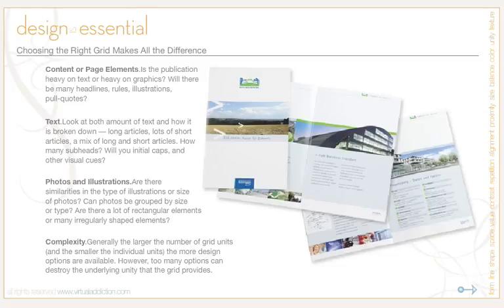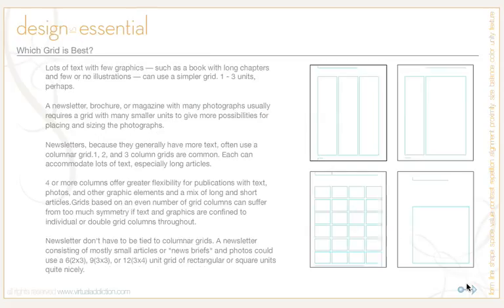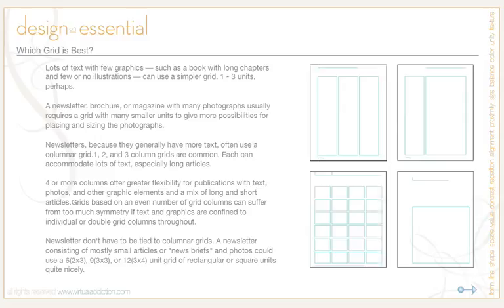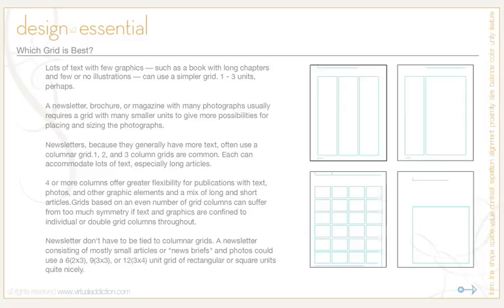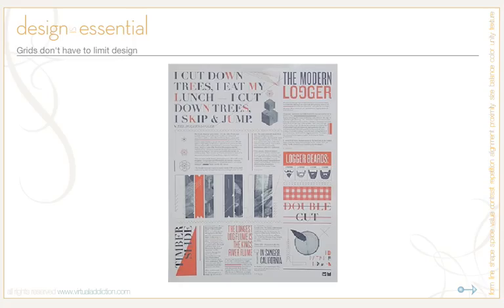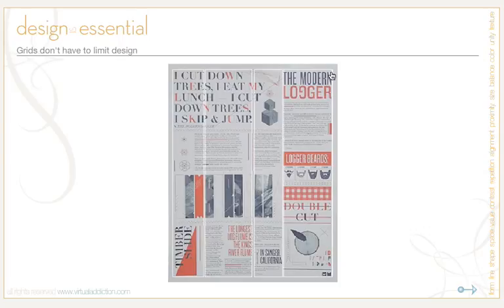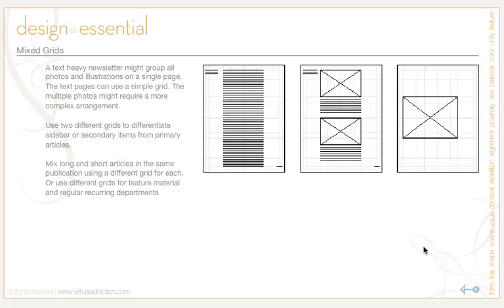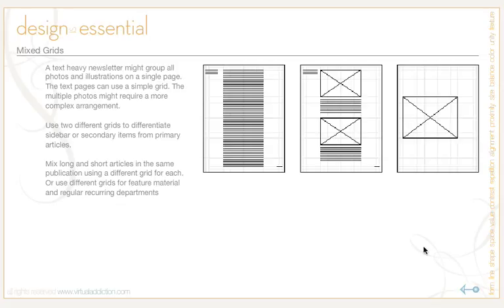21 Design Principles - Grid Part2